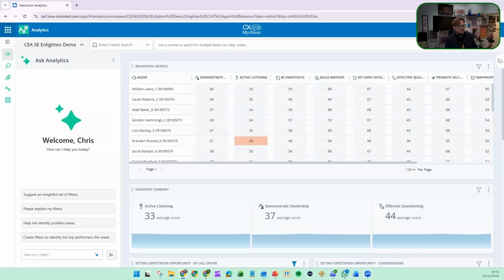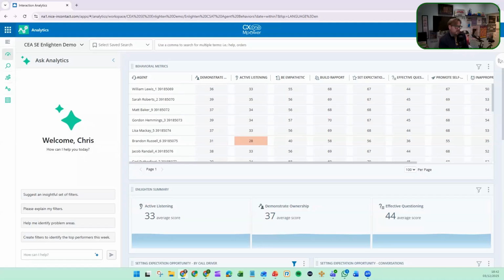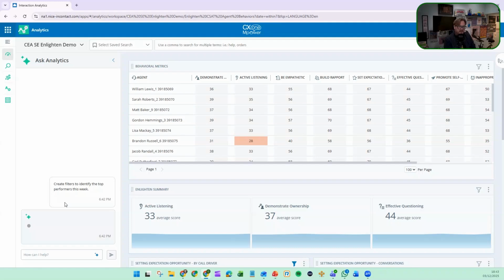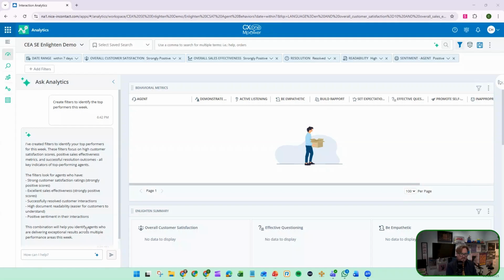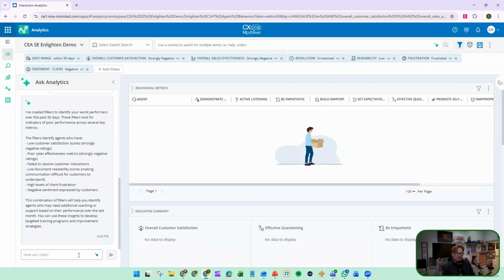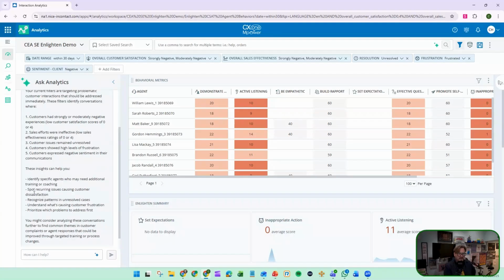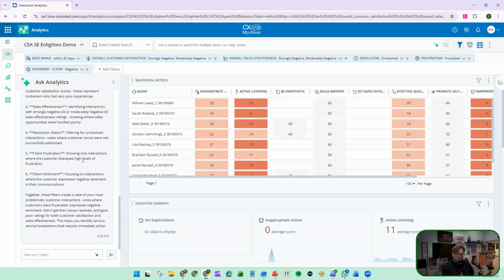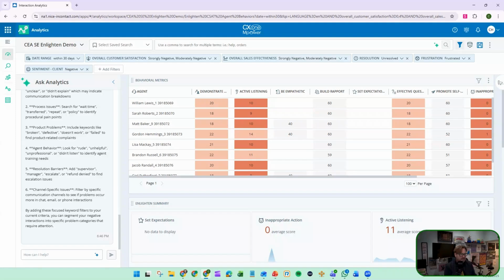NiCE CXone Mpower Interaction Analytics - NEW! AI Filters - A Piece of CX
@NICE-Systems have brought generative AI queries to Interaction Analytics & it is taking your analysis on CXone & supercharging it!

In this first look video, we walk through the capability for the first time & it is seriously impressive, making IA even more impressive!

Follow Holt CX Consultancy to learn more on:
CXone demonstrations
Agent training
CXone optimization
Podcast host
CXone training
Nice CXone enablement
RingCentral Contact Center
Verizon Virtual Contact Center